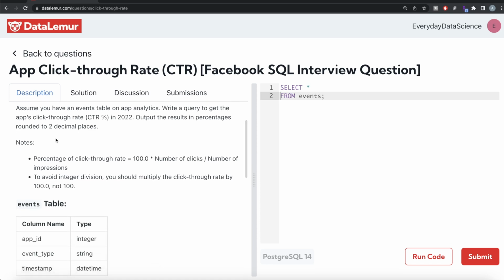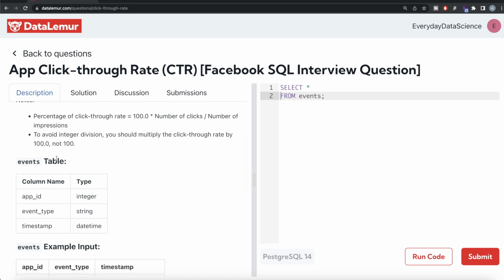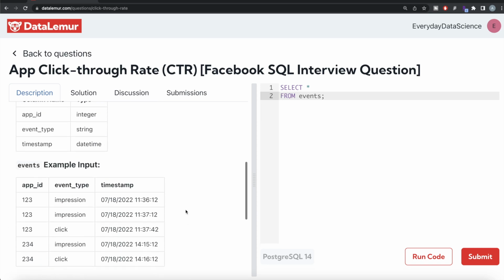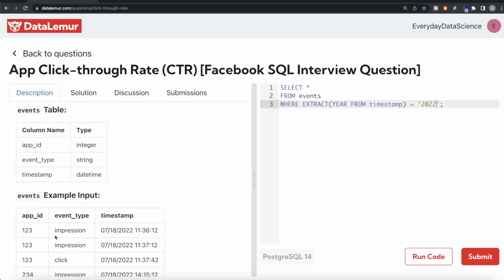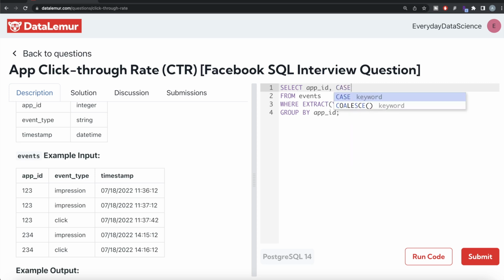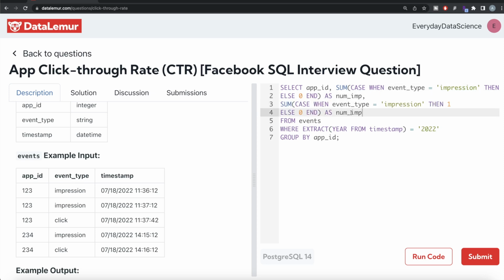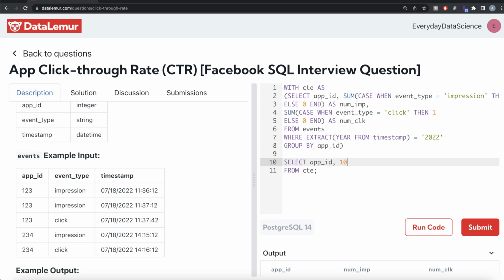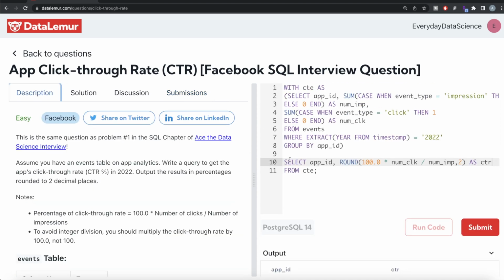FACEBOOK/META Interview Question Solved - SQL | "App Click-through Rate CTR" | Everyday Data Science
In this video I solve and explain a DataLemur SQL question using both PostgreSQL query. These questions will help you practice for FAANG or MAANG interviews.

Datalemur is one of the best platform to help you enhance your skills, expand your knowledge and prepare for technical interviews.